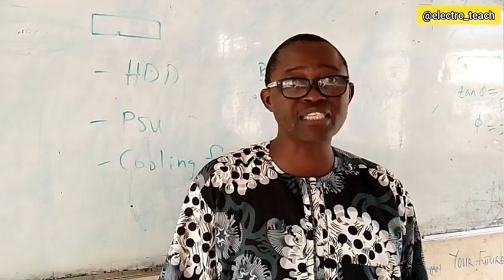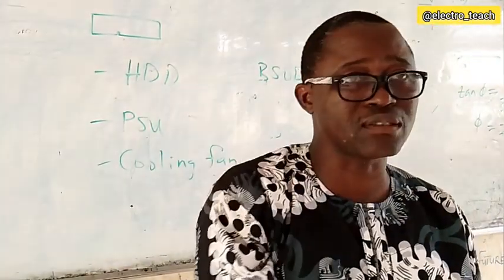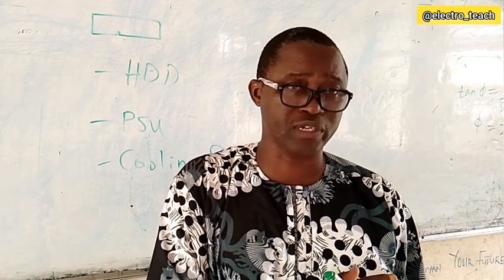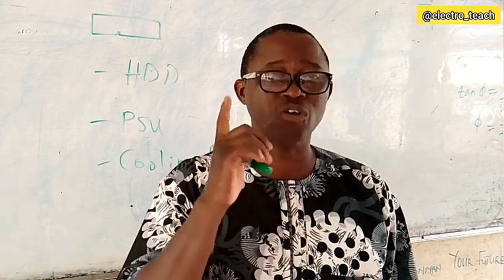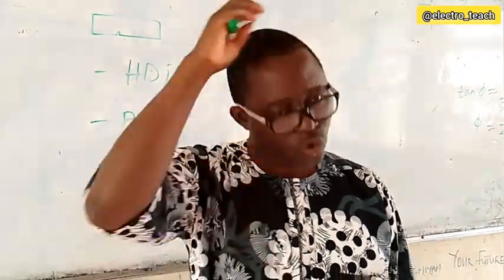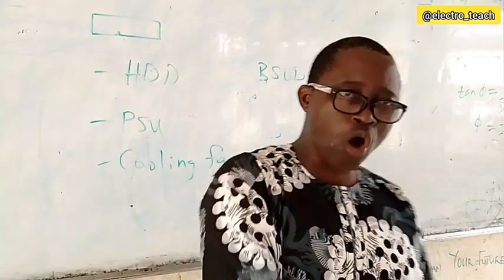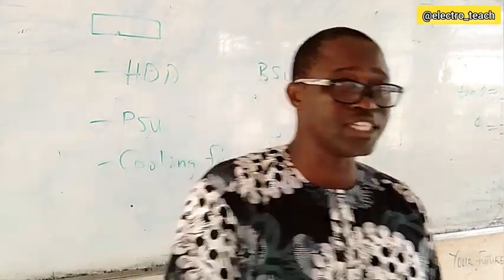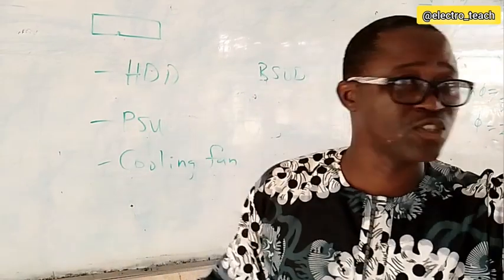PC HARDWARE Components | Cooling Fans | Signs of BAD COOLING FAN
The working of the computer cooling system is explained showing the importance of the three cooling fans on a PC. The symptoms of a faulty cooling fan and the impact on the system unit is well clarified in this video.